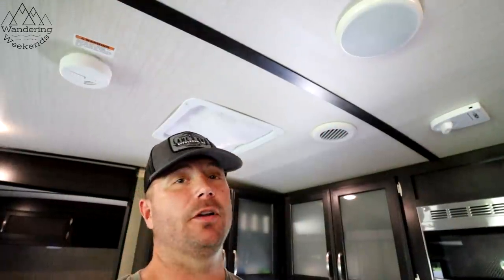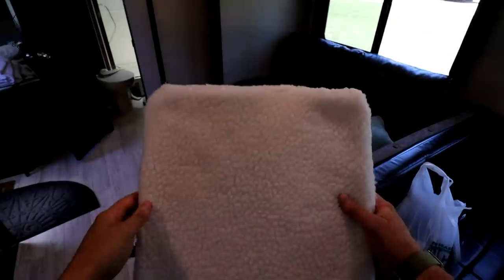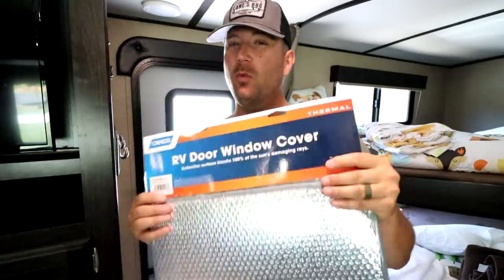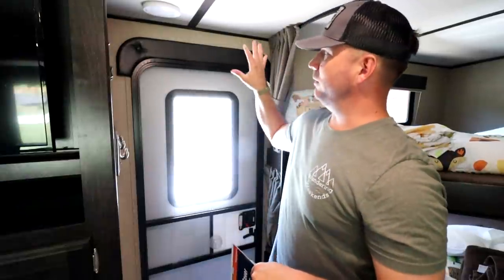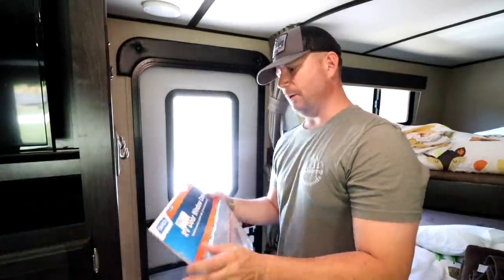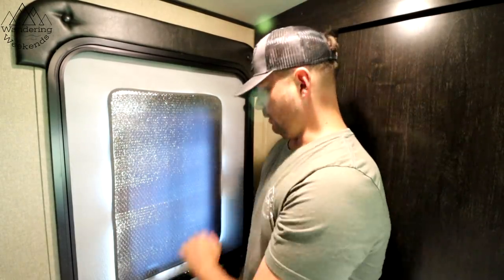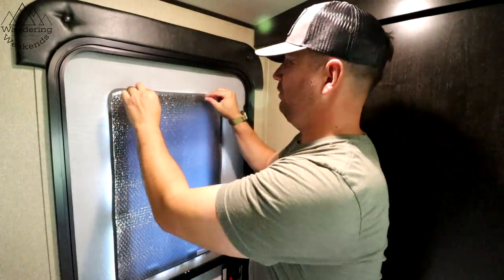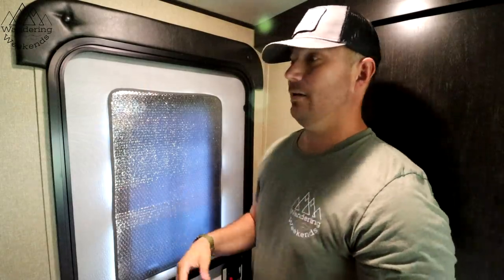RV Insulation Mods ($40 and less than 10 minutes!!)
Vent Pillow Insulators

Door Reflectors

Bulk Reflective Material

AMAZON STORE

CAMERA GEAR